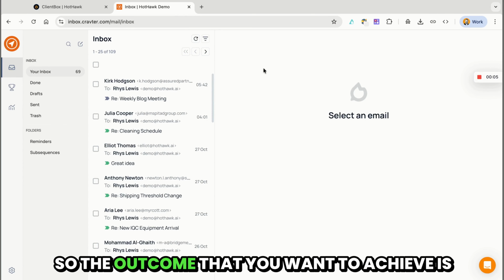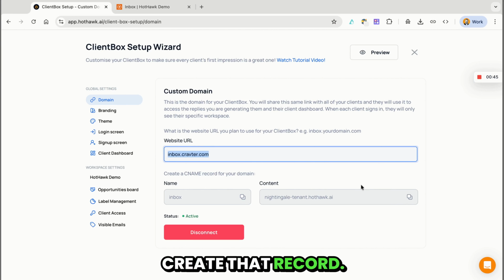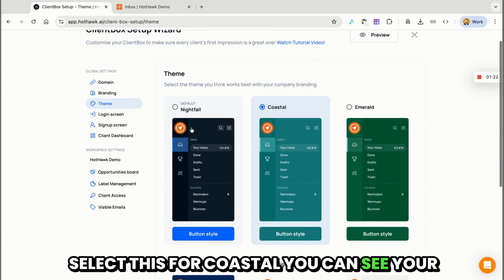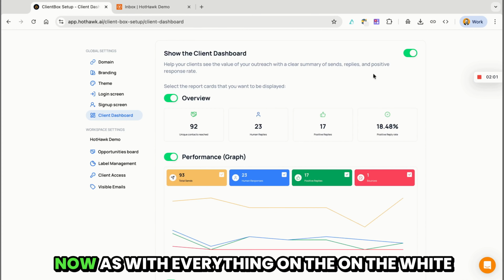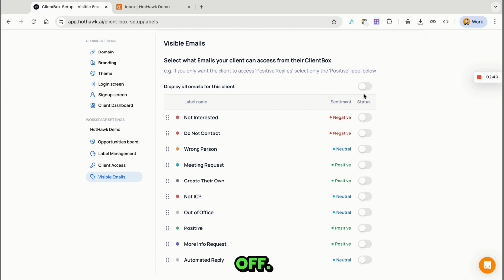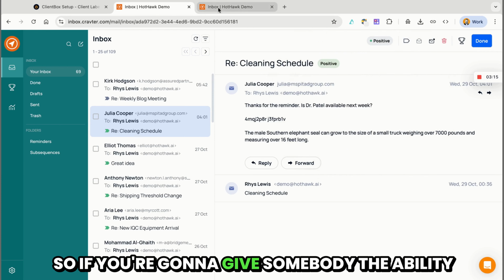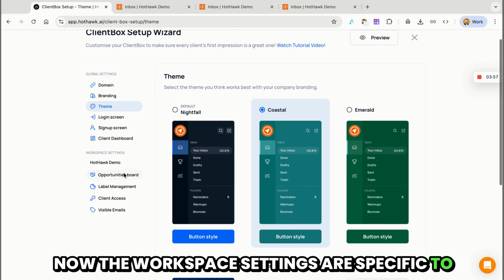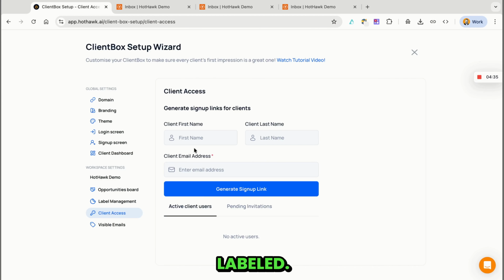White label Master Inbox for cold email. An introduction to HotHawk's new ClientBox - HotHawk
A shared team inbox for cold email (also known as a Master Inbox) that you can now fully customise and white-label with your own branding, on your own domain.